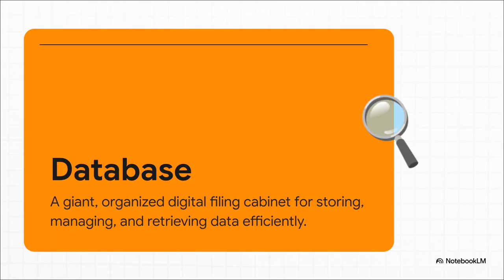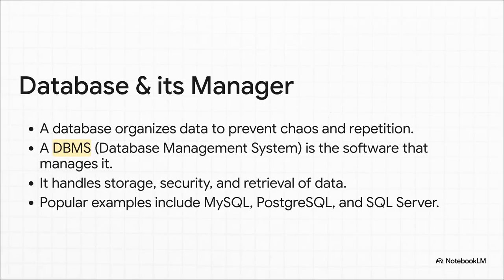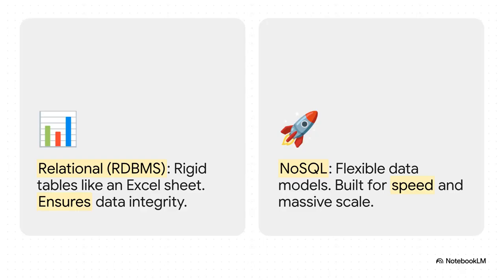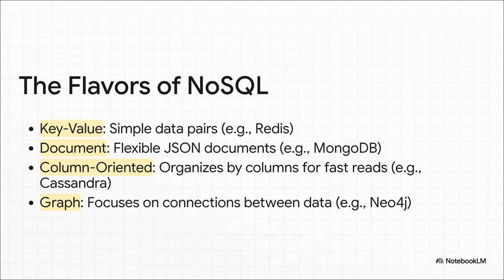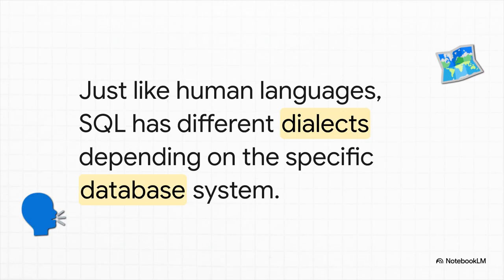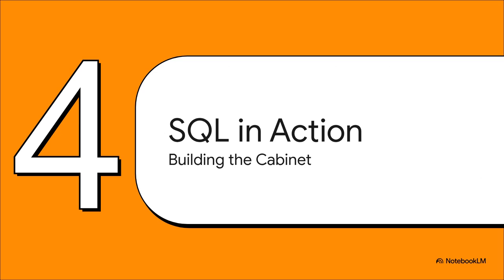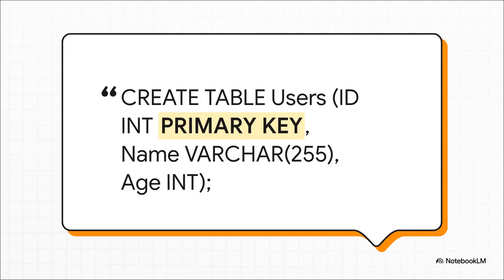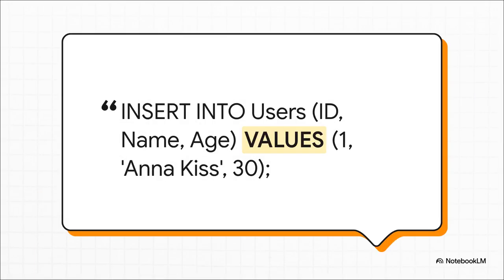A Beginner s Guide to Databases and SQL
Az adatbázis "lényegében egy rendezett gyűjteménye az adatoknak". Célja az adatok hatékony és biztonságos tárolása, kezelése, módosítása és lekérdezése. Nélküle az adatok kaotikusak, redundánsak és nehezen hozzáférhetőek lennének. Például egy online áruházban az adatbázis tárolja a termékek, vásárlók és rendelések adatait.